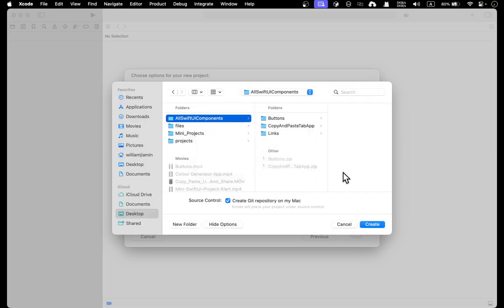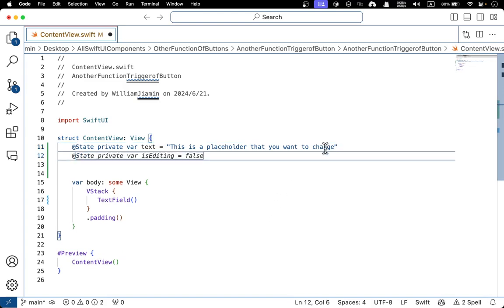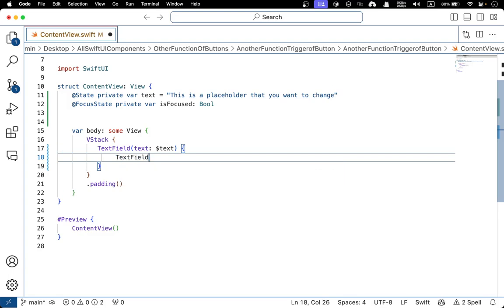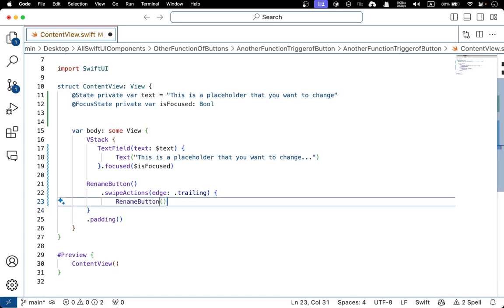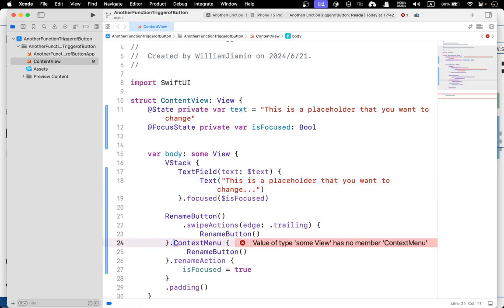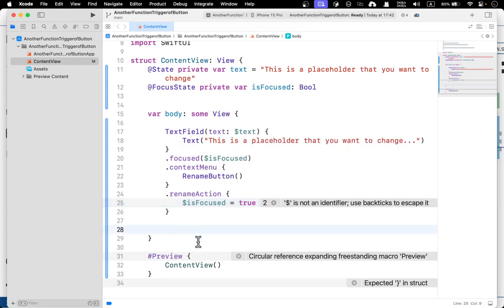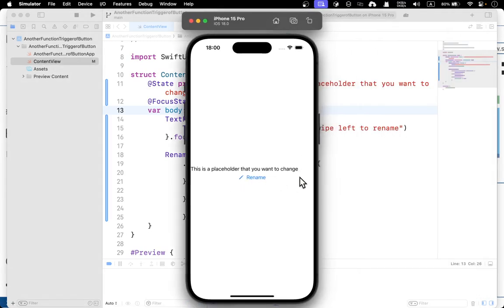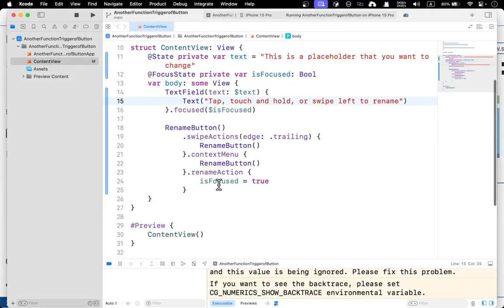SwiftUI Mini Project FocusView and Rename Button PART 1